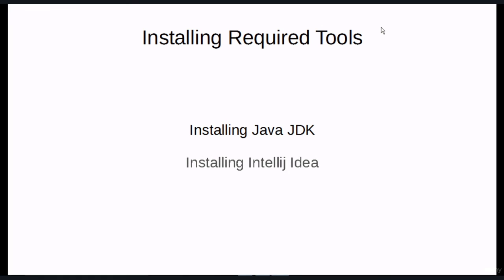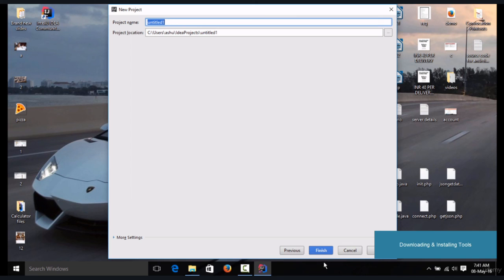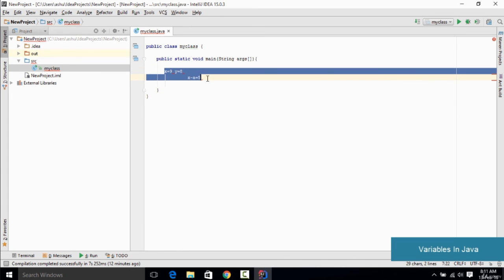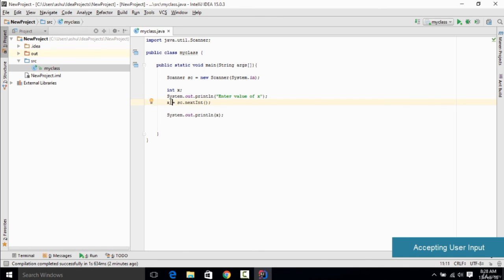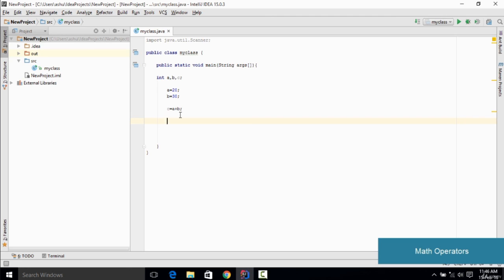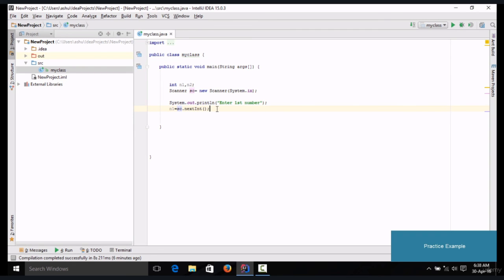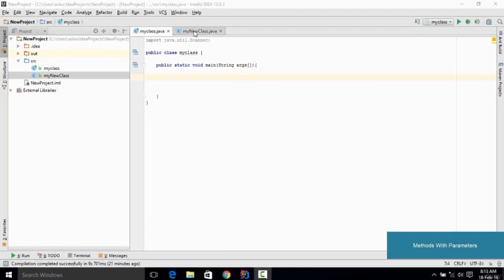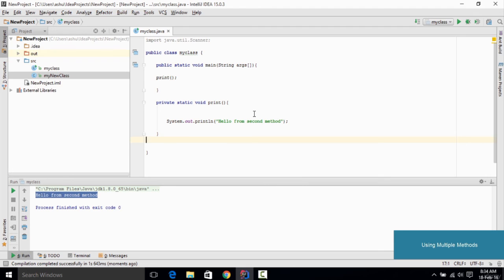C001 Full Java Developer Course | Class 01 | Java developer tutorial for Beginner.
Total 6 Tutorial, You will learn from basic to Advance, Follow the class and Learn, Thank you. all.